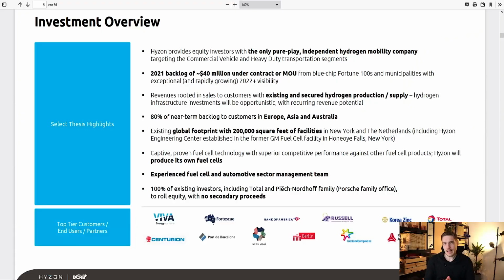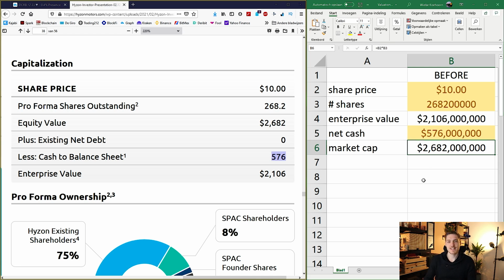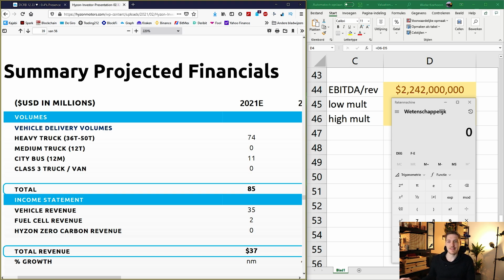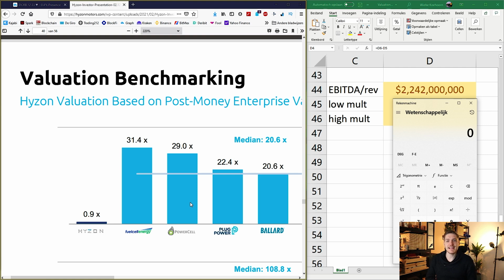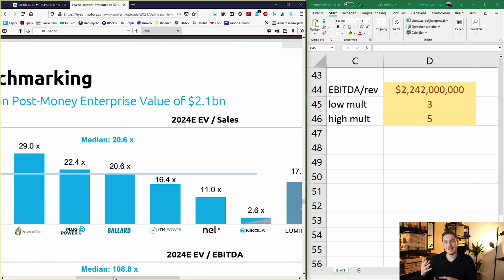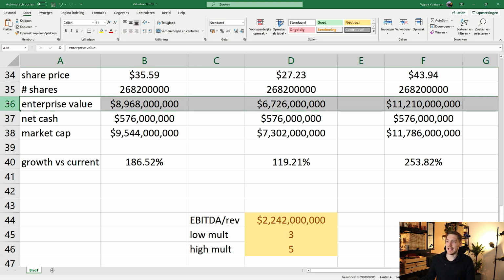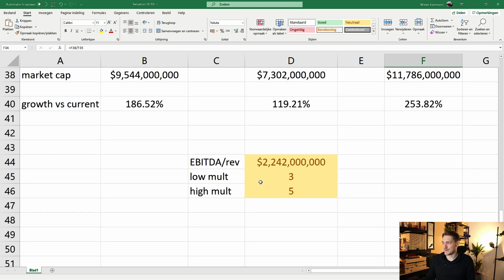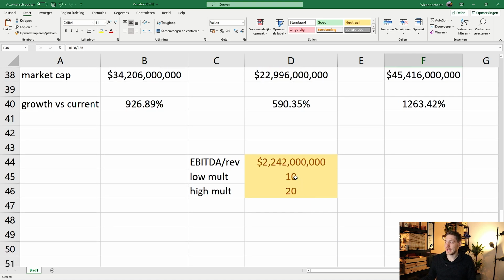DCRB Stock Analysis: Price Prediction Before SPAC Merger (Hyzon Motors stock)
The DCRB stock will merge with Hyzon Motors, a hydrogen truck company. This is my interpretation of their fair price per share. Need the sheet?

Hyzon Motors is a hydrogen truck company. Hyzon will merge with the SPAC that's trading as the DCRB stock. In this video we'll look at the pro forma valuation of Hyzon, which will be acquired by a SPAC trading as the DCRB stock. Then we'll check out what the fair valuation of Hyzon is according to the DCRB SPAC and Hyzon themselves.

And finally we'll calculate the fair market cap and price per share of the DCRB stock, or basically, of Hyzon after it has been acquired by the DCRB SPAC.

Keep in mind the video is just based on numbers from the investor presentation. I do sometimes need to make a subjective decision with regards to the multiples that I use. Please change these if you believe these should be lower or higher :)

Also, for full disclosure: I do not hold shares in the DCRB stock.

What do you think about the valuation of Hyzon?

Timestamps:
00:00 Introduction
00:54 Brief introduction of Hyzon
01:23 Pro forma valuation
03:15 Fair enterprise value
06:56 Fair market cap and price per share
10:46 What do you think about Hyzon’s valuation?